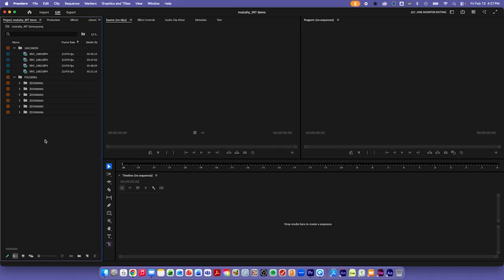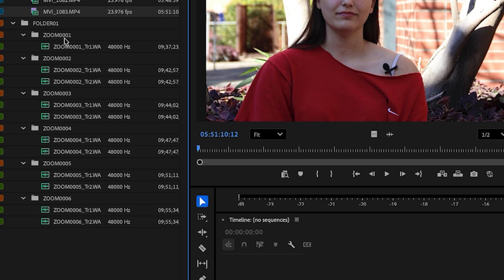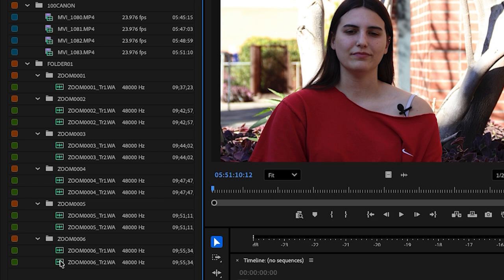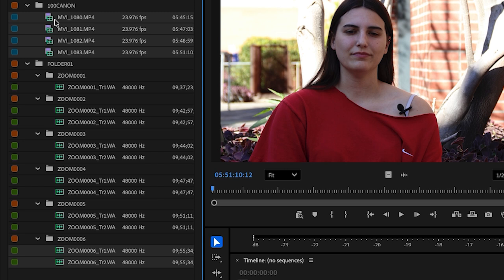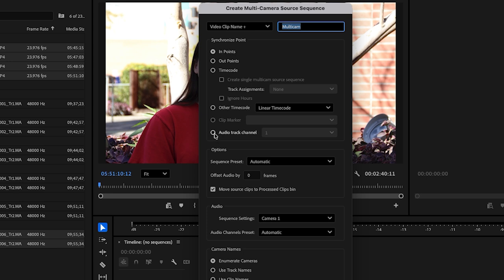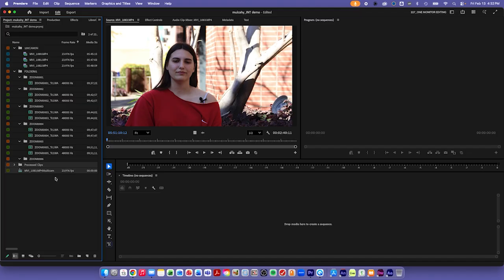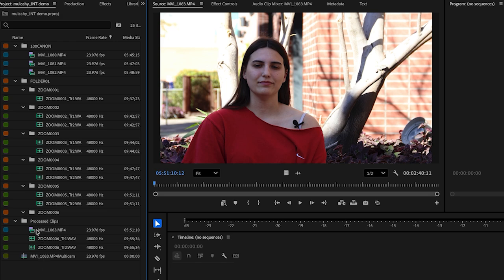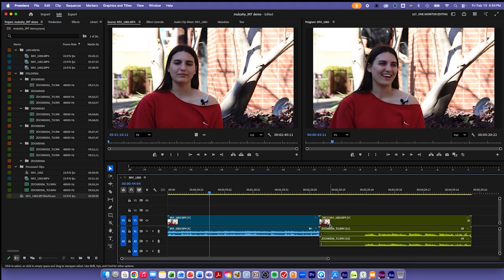Multi Cam Syncing Tutorial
A short tutorial on using Premiere's "multi-cam sync" function to work with double-system files - camera and audio. Remember that the resulting file created in Premiere - a "multi-cam sequence" actually functions like a media clip that you select material from to add to a regular "Timeline" sequence in order to build your film.